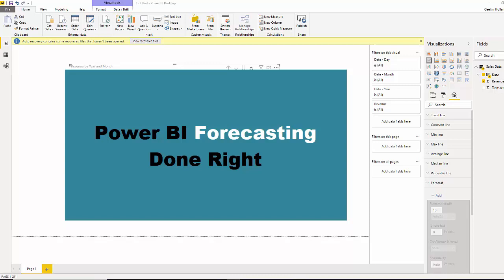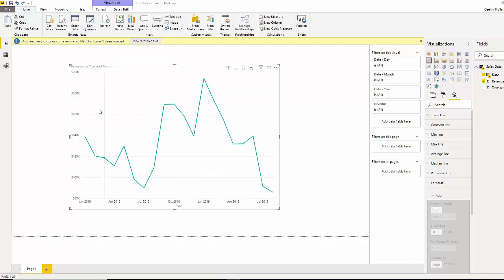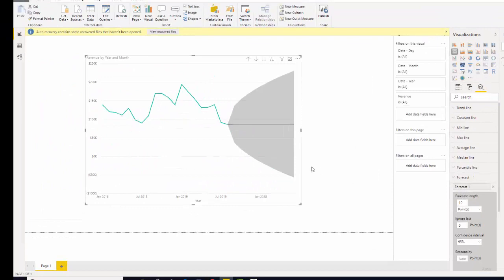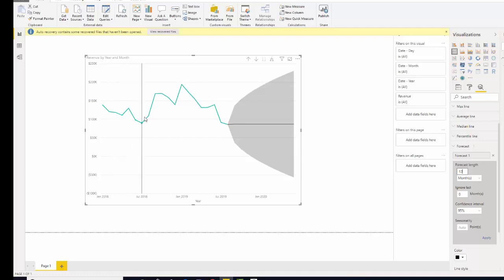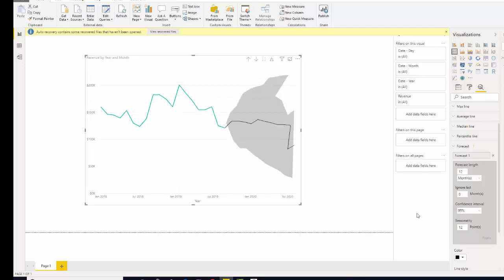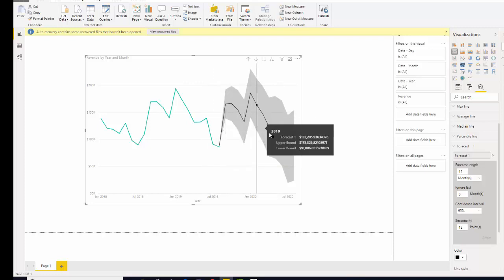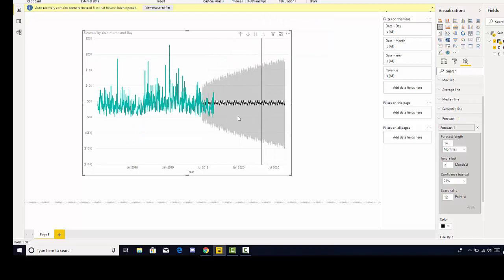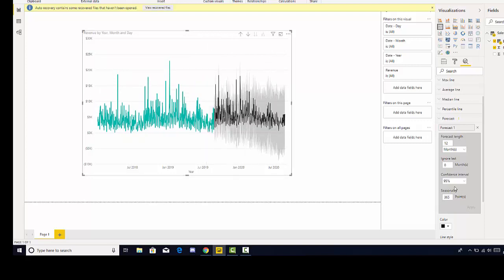Forecasting in Power BI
Learn how to quickly forecast future data such as sales and values with the analytics pane in Power BI.